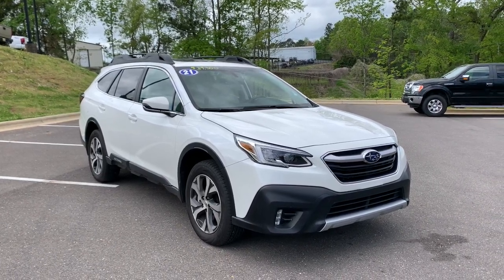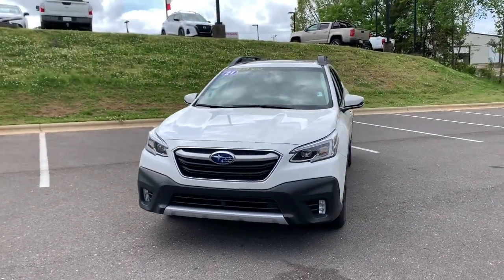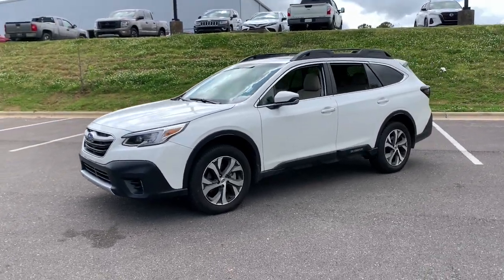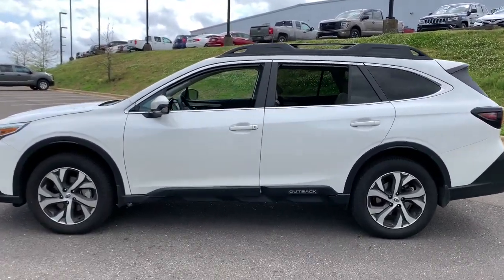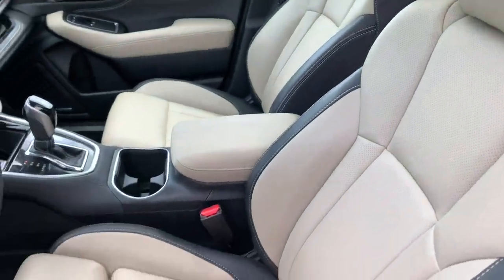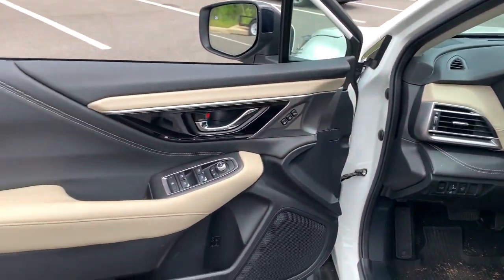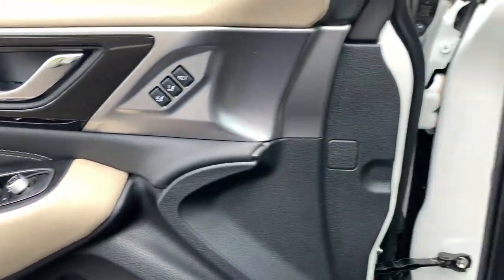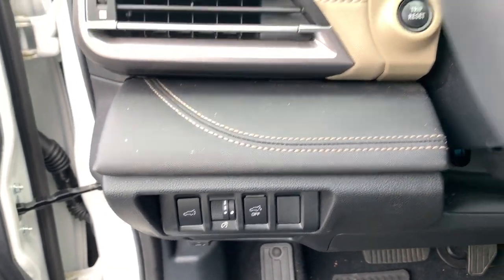2021 Subaru Outback Tuscaloosa AL, Northport AL, Bessemer AL, Birmingham AL, Columbus MS P9560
Crystal White Pearl Used 2021 Subaru Outback available in Tuscaloosa, Alabama at Townsend Nissan. Servicing the Northport AL, Bessemer AL, Birmingham AL, Columbus MS area.

#{MAKE}
#{MODEL}
2021 Subaru Outback Limited - Stock#: P9560 - VIN#: 4S4BTANC2M3213301

Townsend Nissan
2620 Skyland Blvd E

bEquipment/bbrThis mid-size suv is pure luxury with a heated steering wheel.  with XM/Sirus Satellite Radio you are no longer restricted by poor quality local radio stations while driving this model.  Anywhere on the planet you will have hundreds of digital stations to choose from. The vehicle features a hands-free Bluetooth phone system. This unit looks sharp with a moon roof. See whats behind you with the back up camera on it. Good News! This certified CARFAX 1-owner vehicle has only had one owner before you. The Subaru Outback has a clean CARFAX vehicle history report. Youll never again be lost in a crowded city or a country region with the navigation system on this mid-size suv.  Load groceries and much more with ease into this vehicle thanks to the power liftgate. Conquer any rainy snowy or icy road conditions this winter with the all wheel drive system on the Subaru Outback.brbrbPackages/bbrPOPULAR PACKAGE #2:  Auto-Dimming Exterior Mirror w/Approach Light; Part number J201SAN000; Splash Guards; Part number J101SAN100; Dome Light LED Upgrade; Part number H461SFL110; All-Weather Floor Liners; Part number J501SAN100; Rear Seat Back Protector; Part number J501SAN221; Rear Bumper Cover; Part number E771SAN100. POWER MOONROOF & HSW & NAVIGATION SYSTEM:  Driver Focus (Distraction Mitigation System); Power Moonroof; Heated Steering Wheel; Radio: Subaru STARLINK 11.6&quot; Multimedia Nav System; AM/FM stereo; HD Radio; voice activated controls and navigation; Bluetooth audio streaming and hands-free phone connectivity w/SMS text messaging (applicable w/compatible cellphone); Near Field Communication (NFC); iPod control capability; SiriusXM All Access radio (4 months free trial/subscription required after); SiriusXM Traffic (3 years free trial/subscription required after); SiriusXM Travel Link (3 years free trial/subscription required after); smartphone integration: Android Auto; CarPlay and STARLINK cloud applications; 3.5mm auxiliary input jack and dual USB input ports. Equipment listed is based on original vehicle build. Please confirm the accuracy of the included equipment by calling the dealer prior to purchase.
POPULAR PACKAGE #2:  Auto-Dimming Exterior Mirror w/Approach Light; Part number J201SAN000; Splash Guards; Part number J101SAN100; Dome Light LED Upgrade; Part number H461SFL110; All-Weather Floor Liners; Part number J501SAN100; Rear Seat Back Protector; Part number J501SAN221; Rear Bumper Cover; Part number E771SAN100,POWER MOONROOF & HSW & NAVIGATION SYSTEM:  Driver Focus (Distraction Mitigation System); Power Moonroof; Heated Steering Wheel; Radio: Subaru STARLINK 11.6&quot; Multimedia Nav System; AM/FM stereo; HD Radio; voice activated controls and navigation; Bluetooth audio streaming and hands-free phone connectivity w/SMS text messaging (applicable w/compatible cellphone); Near Field Communication (NFC); iPod control capability; SiriusXM All Access radio (4 months free trial/subscription required after); SiriusXM Traffic (3 years free trial/subscription required after); SiriusXM Travel Link (3 years free trial/subscription required after); smartphone integration: Android Auto; CarPlay and STARLINK cloud applications; 3.5mm auxiliary input jack and dual USB input ports,Engine: 2.5L DOHC 16 Valve 4-Cylinder;  Dual Active Valve Control System (DAVCS) Variable Valve Timing and Electronic Throttle Control (ETC),3.90 Axle Ratio,GVWR: 4;850 lbs,Engine Auto Stop-Start Feature,Transmission w/Oil Cooler,Full-Time All-Wheel,Battery w/Run Down Protection,900# Maximum Payload,Gas-Pressurized Shock Absorbers,Front And Rear Anti-Roll Bars,Electric Power-Assist Speed-Sensing Steering,18.5 Gal. Fuel Tank,Single Stainless Steel Exhaust,Permanent Locking Hubs,Strut Front Suspension w/Coil Springs,Double Wishbone Rear Suspension w/Coil Springs,4-Wheel Disc Brakes w/4-Wheel ABS; Front And Rear Vented Discs; Brake Assist; Hill Hold Control and Electric Parking Brake,Brake Actuated Limited Slip Differential,Wheels: 18 x 7J Black Aluminum Alloy;  Machine finish,Tires: 225/60R18 100H All-Season,Steel Spare Wheel,Compact Spare Tire Mounted Inside Under Cargo,Clearcoat Paint,Body-Colored Front Bumper w/Black Rub Strip/Fascia Accent and Metal-Look Bumper Insert,Body-Colored Rear Bumper w/Black Rub Strip/Fascia Accent and Metal-Look Bumper Insert,Black Bodyside Cladding and Black Wheel Well Trim,Chrome Side Windows Trim,Body-Colored Door Handles,Body-Colored Pow